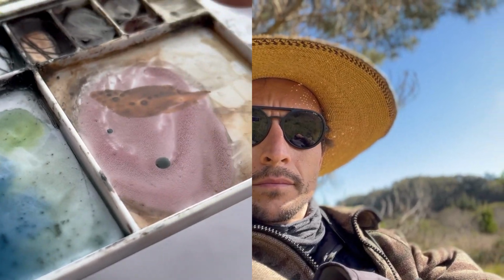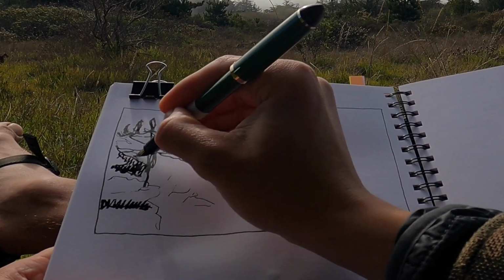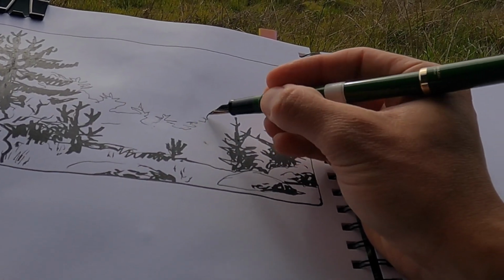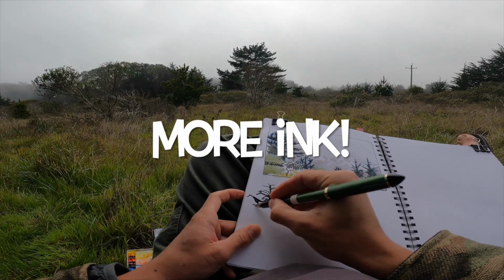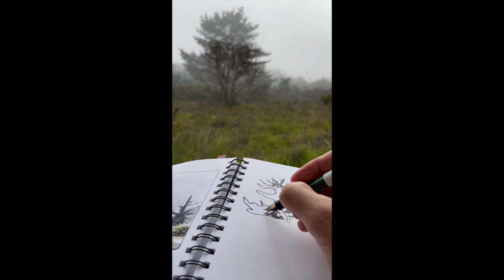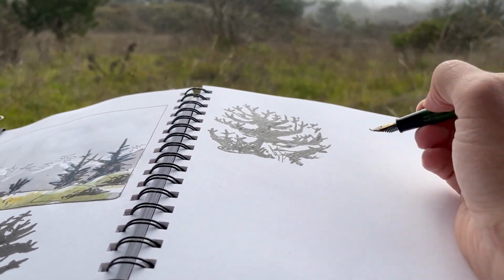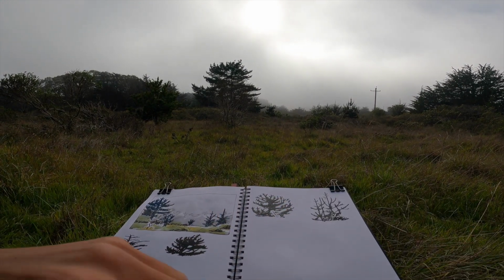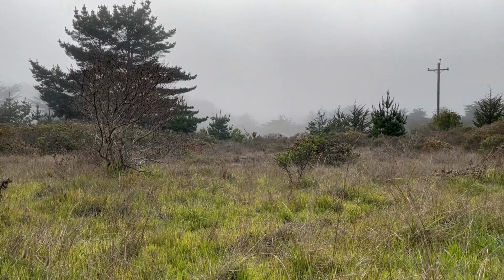Ink and Watercolor Landscape Drawing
Ink and watercolor landscape drawing can be a fun addition to your nature journal!
My Sketchbook
Fude Demanen Fountain Pen
This is the Converter that allows you to use permanent ink
This is the permanent ink that is compatible with fountain pens. Carbon ink

Learn how to become a member and support the Nature Journal Show
Thanks to all my current members:
Christel, Amy, Kim, Terry, Mareike, Ella, Dawn, Joe, Tamara, Jodi, Aneta, Juliet, Dianna, Spinnity, Diana, Amber, Rina, Jose, Kirstie, Charlotte, Sara, Adam, Jessica, Clara, Maria, Cati, Christina, Laurie, Shannon, Candy, Valerie, Deborah, Melinda, Shirley, Silvia, Alex, Stephanie, Dianne, Miriam, Marilynn, Amy, Kristin, Eddie, Bethan, Akshay, Zeffie, Terry, Jessie, Angela, Stacy, Leslie, Margarita, Hannah, Sandra, Tina, Sandra, Julie, Barbara, Deborah, Roberta, Sabrina, Stephanie, Loretta, Saphira, Amy, Sandy, Terri, Corina, Yvea, Jeanne, Suzanne,  Helen, Mason, Tiffany, Petrina, Eli, Olga, Kate, Rebecca, Barbara, Kit, Constance, Rose, Karen, Amy, Deb, and Jan.